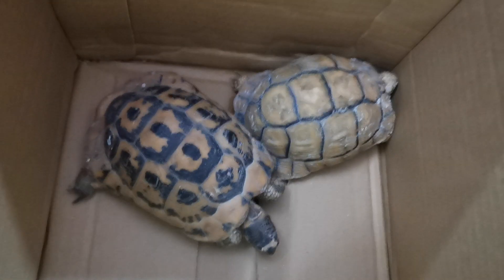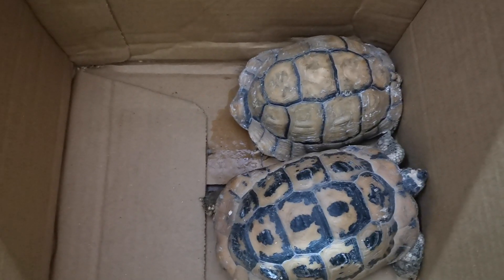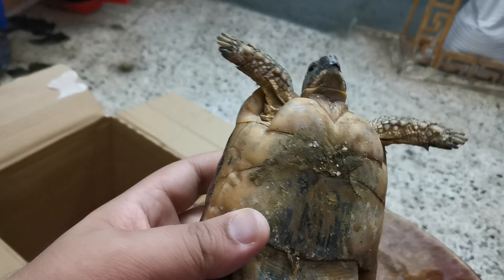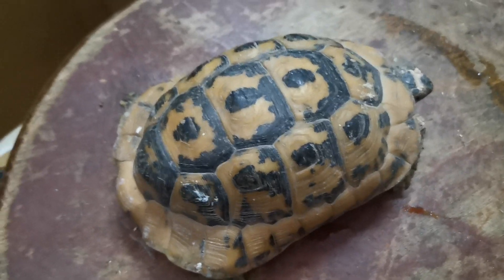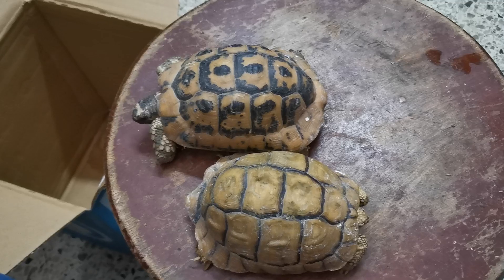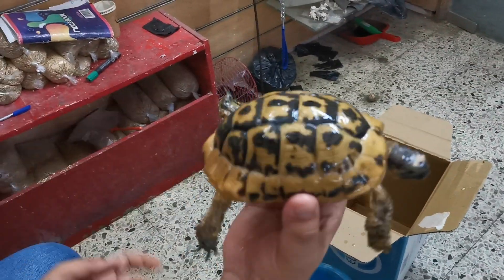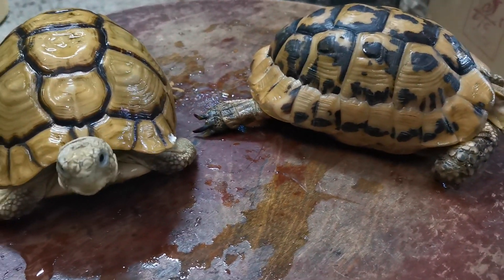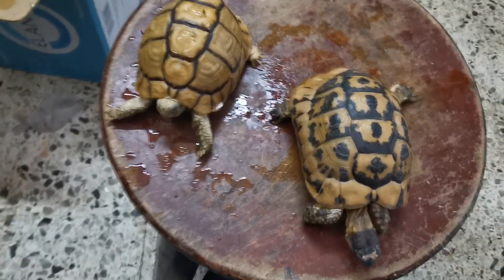سلحف وسلحفه بريه ومعلومات مهمه عن السلاحف في محل كوكتيل بدمنهور للتواصل ٠١١٤٠٨٠٧٠٦٠